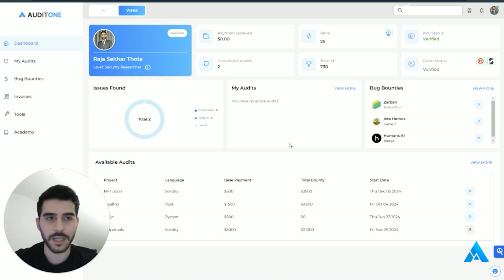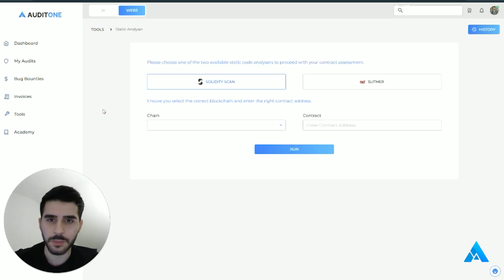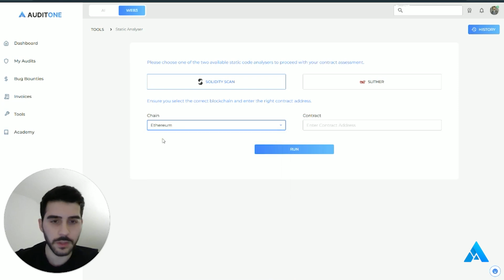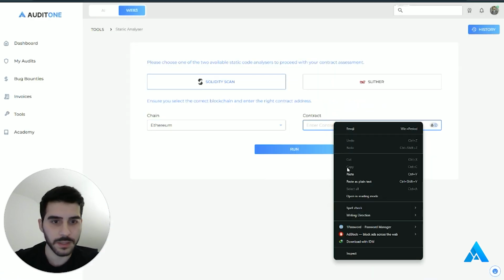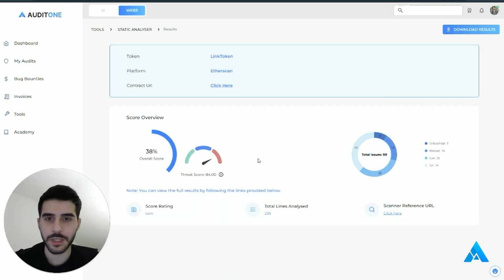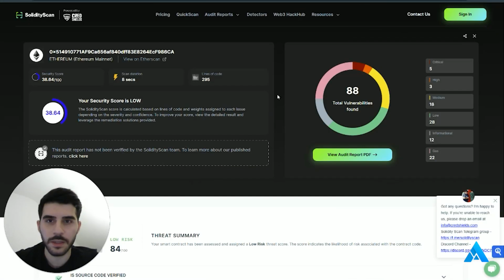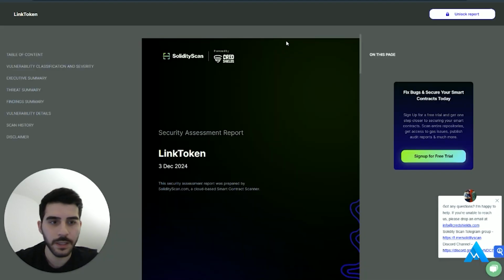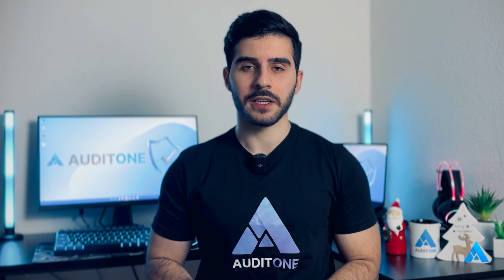Auditor's Tools: Static Analyzer. What Is It For, And How It Works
Introducing the Static Analyzer tool by AuditOne!

The Tool is designed to identify potential vulnerabilities, ensure code quality through automated analysis, and provide detailed reports for developers.